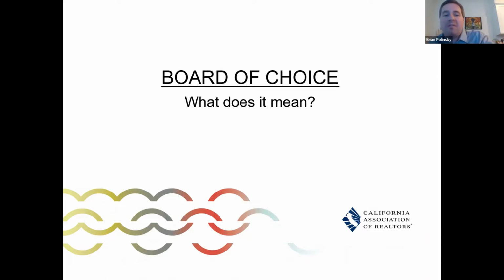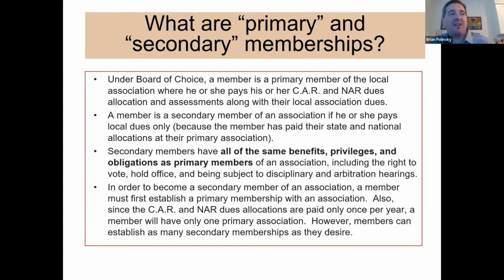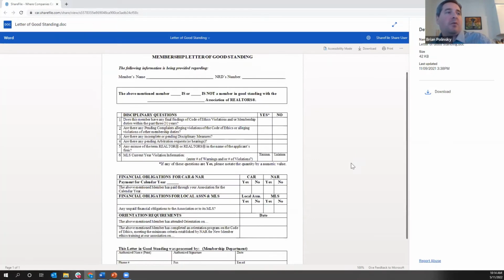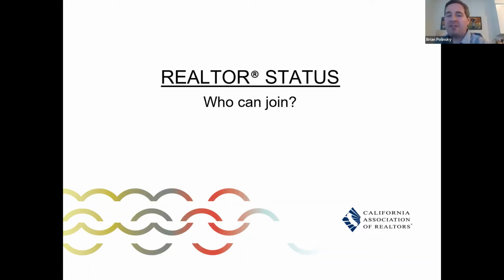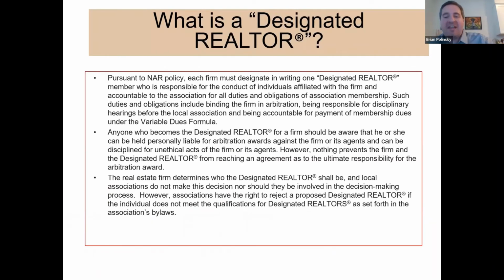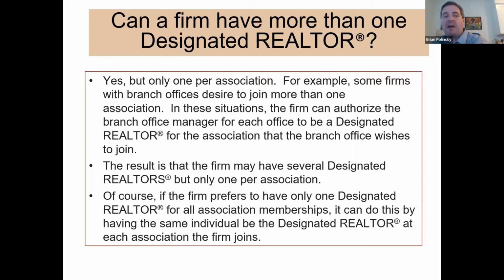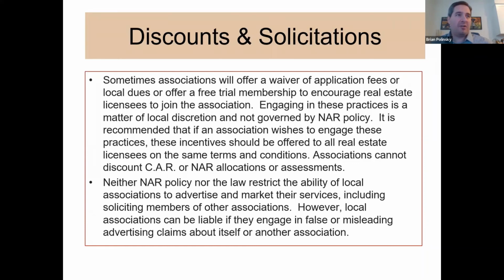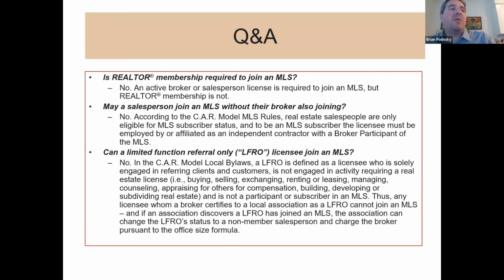AM 101 Series - The Membership Puzzle: Board of Choice with Brian Polinsky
The Membership Puzzle can be very confusing. In this video Brian Polinsky will clarify the differences between Primary and Secondary membership, Association and MLS membership, and LFROs. He will explain the definition of a Designated REALTOR and clarify the purpose of Letters of Good Standing. This training will give you all the pieces of the Membership Puzzle and show you how they fit together.